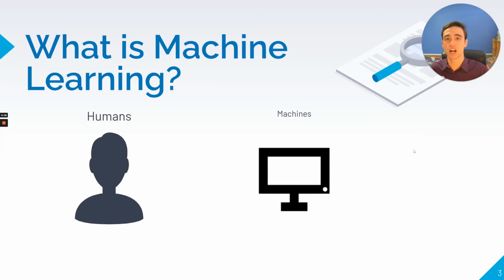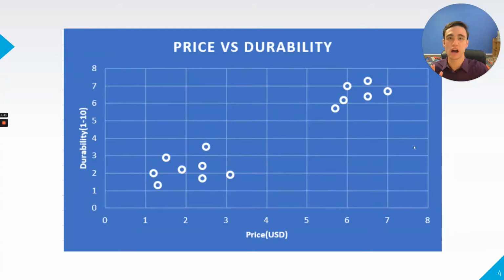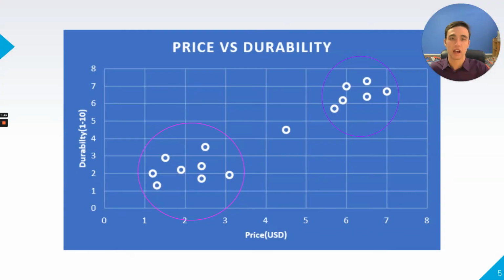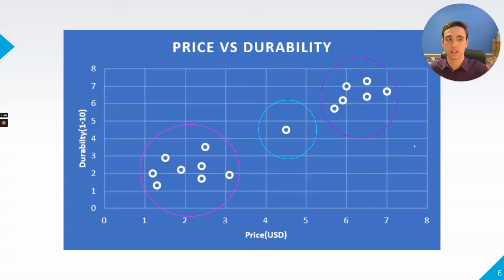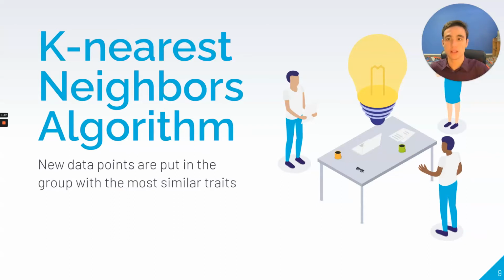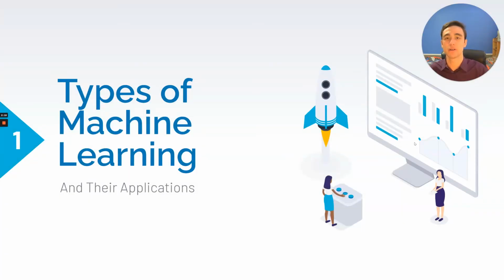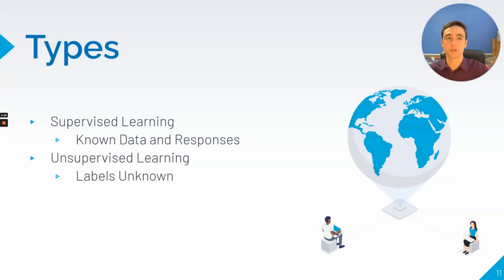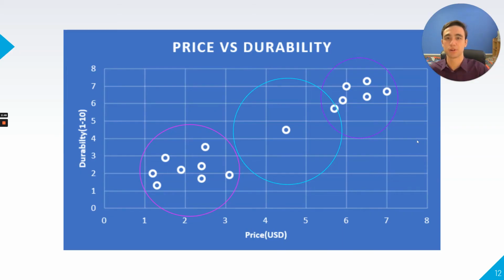Machine Learning Introduction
A brief introduction to what machine learning is and its applications in our everyday lives.